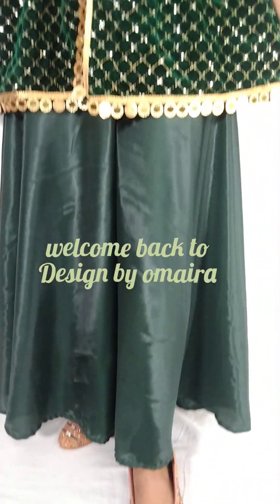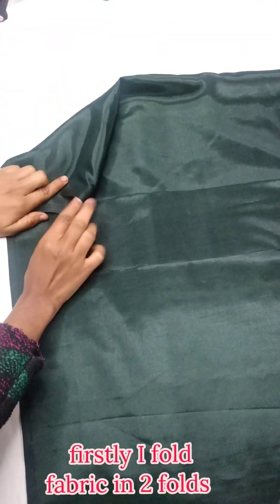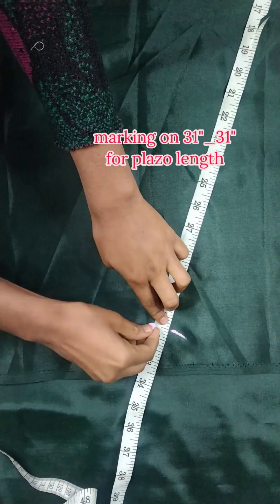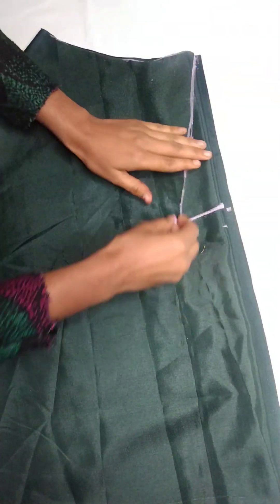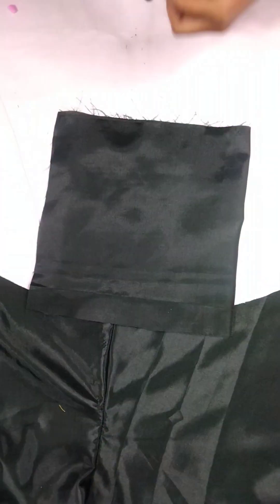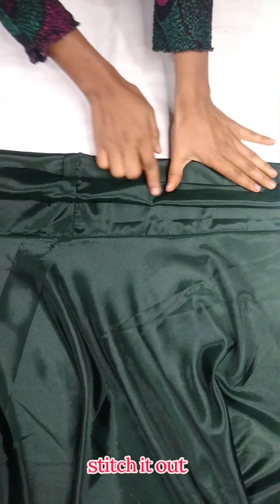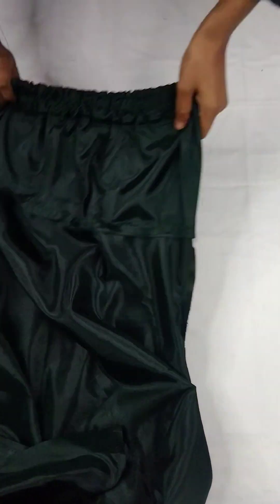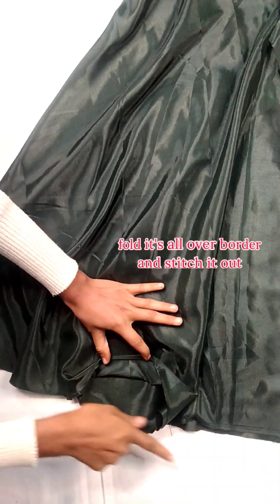Umbrella plazo in just 2.5" meter fabric cutting and stitching step by step/full toturial video/diy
👉 Design by omaira 👈

                  🔎Related search 🔍
Full circular plazo cutting and Stitching
Full circle umbrella plazo cutting and stitching
Umbrella plazo cutting and stitching
Full circle plazo toturial
Easy circular plazo cutting and stitching
Umbrella circle plazo cutting and stitching
Umbrella plazo in 2.5 meter fabric
circle plazo in just 2.5 meter fabric
How to make circle plazo
How to make umbrella plazo
How to make gherdaar plazo in just 2 meter fabric
Circular plazo with lining cutting and stitching
Circle plazo pant cutting and stitching
Full gher wala circular plazo cutting and stitching
Full gher wala umbrella plazo in just 2.5 meter fabric
Very easy long circular plazo pant cutting and stitching
Skirt plazo cutting and stitching

i hope you like the way of idea. let me know about your views through comments..🤗